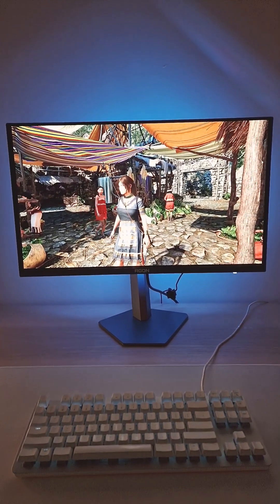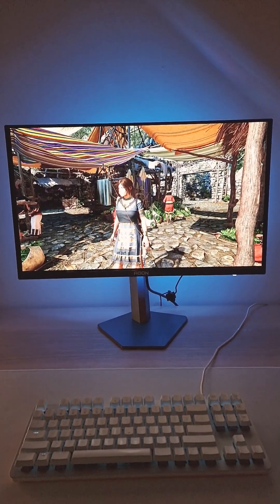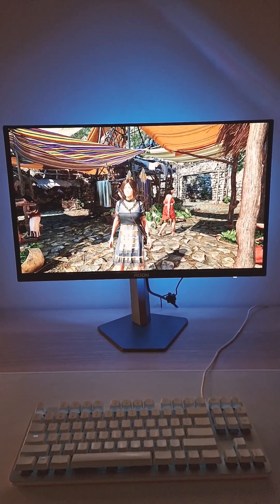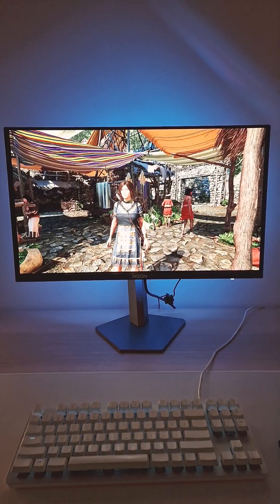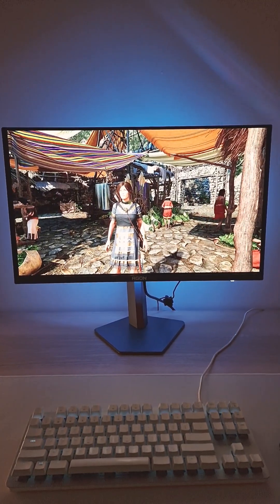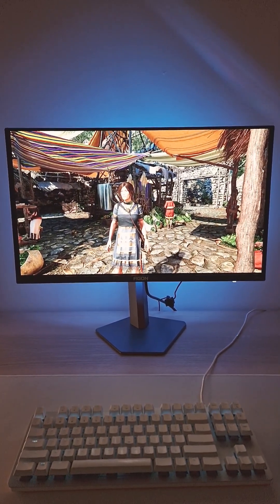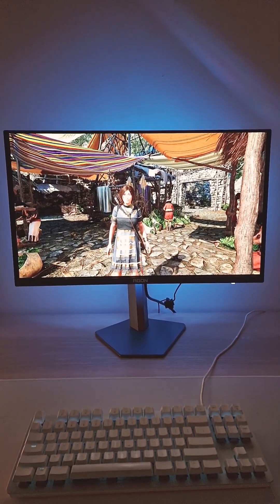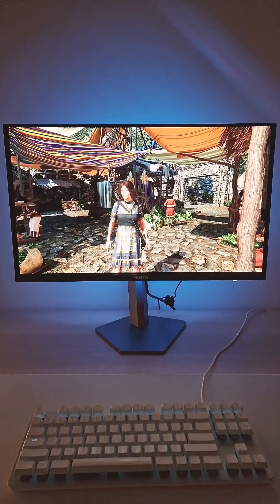AOC AG276QZD2 HDR washed out? Try this!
Using Nvidia Digital Vibrance to improve HDR saturation levels on the AOC AGON PRO AG276QZD2.